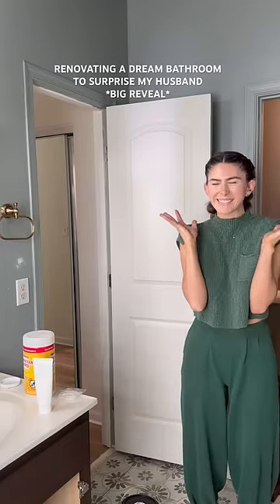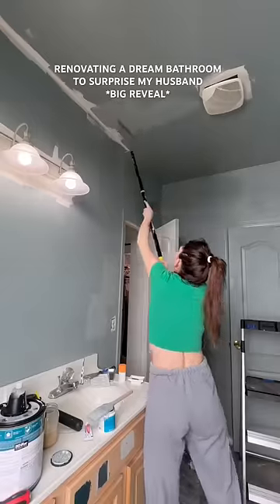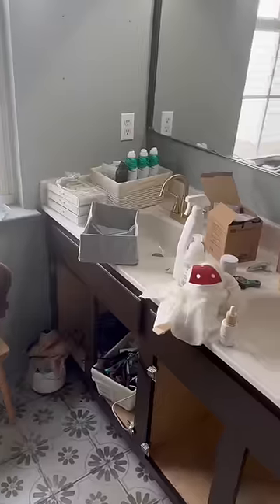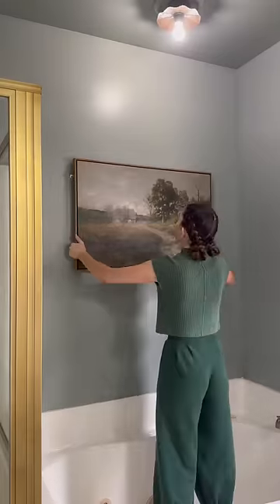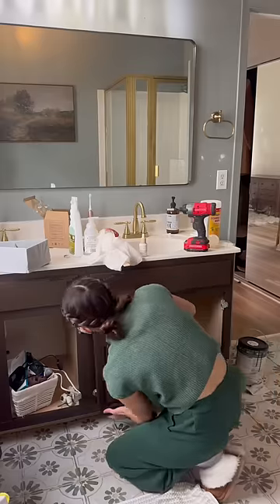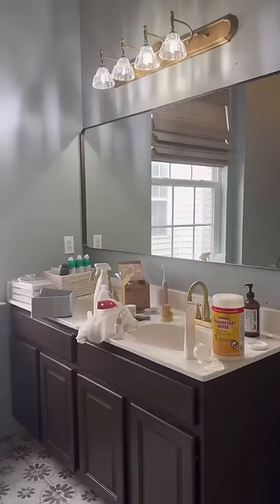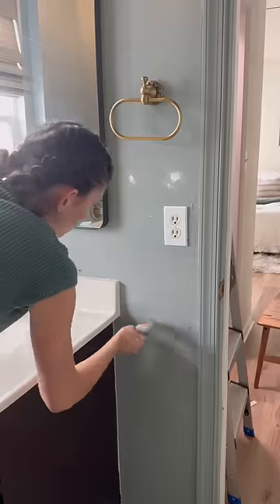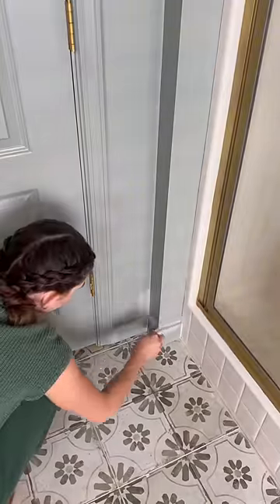BIG REVEAL PART 1